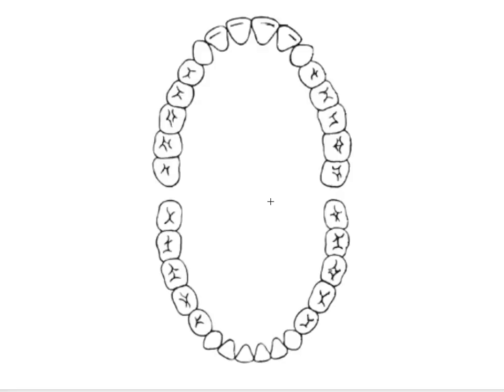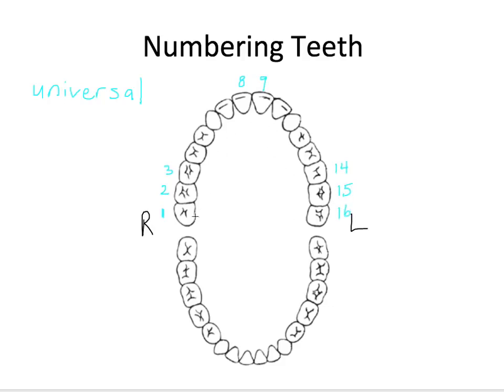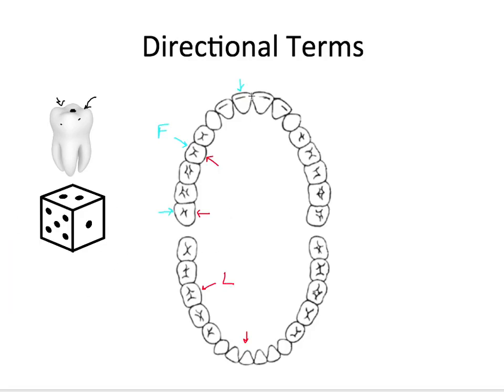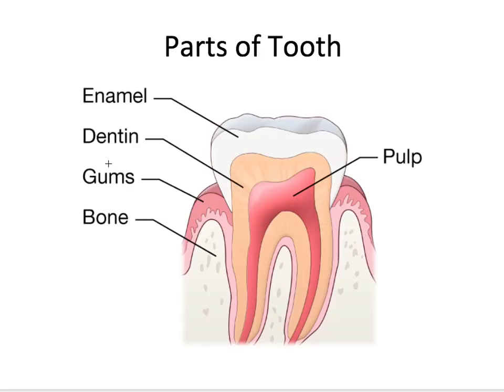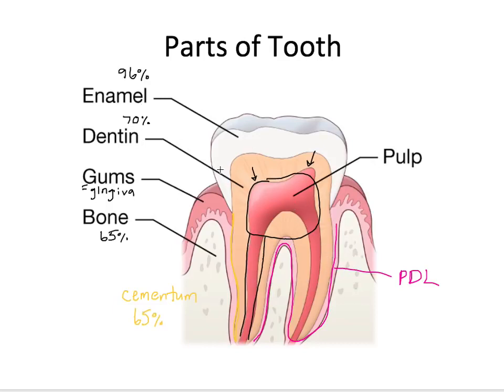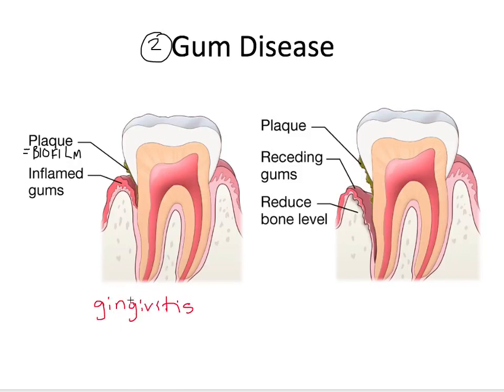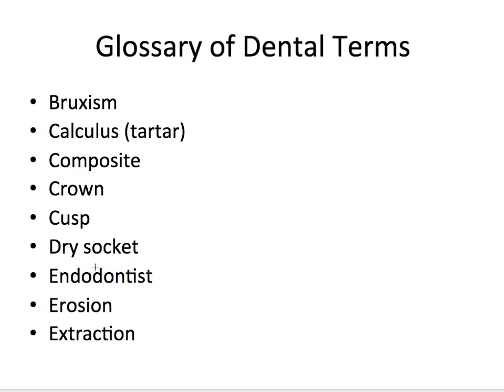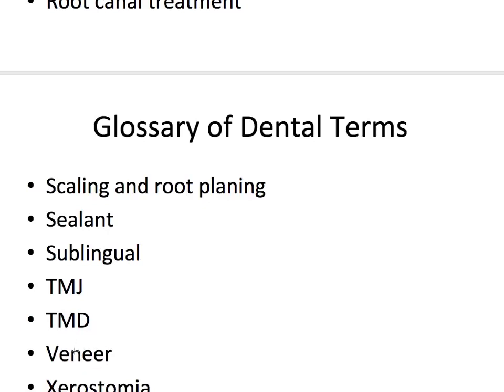Basic dental terminology my channel subscribe and lick